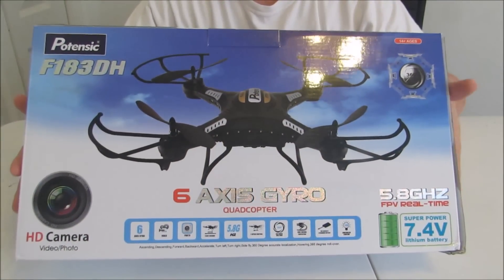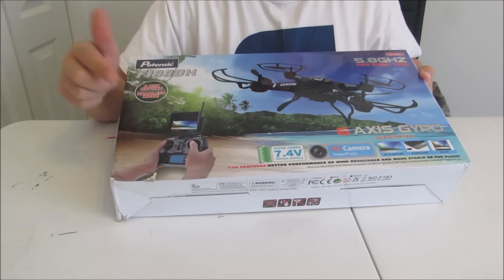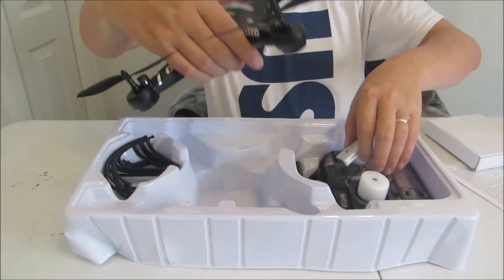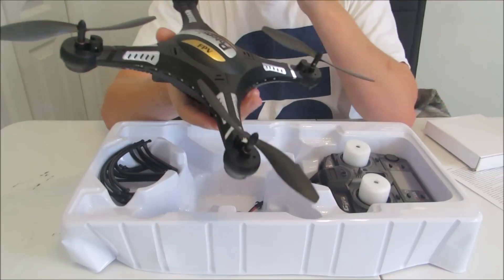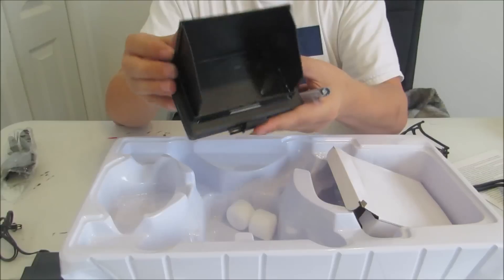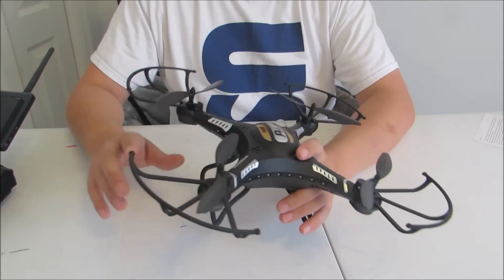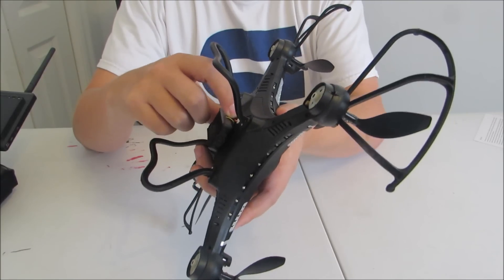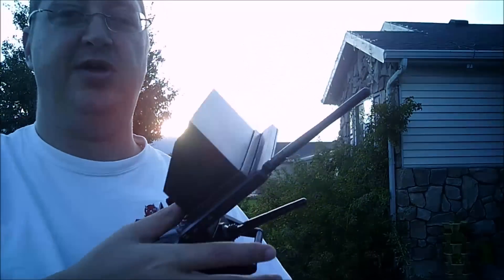Gear Review: Potensic F183DH Drone with 5.8Ghz FPV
Pros:
✅ FPV Module is bar-none!
✅ Altitude hold is spot on!
✅ This drone is the most responsive, easiest to fly I've ever had (and I've had quite a few)
✅ Very durable (I hit a moving car - and not a scratch... on the drone)!
✅ Includes everything you need (except 4 aa batteries) to get flying now!
✅ Extra battery for longer flying sessions - and although others mention charger problems, I had none.

Cons:
🍅 Why didn't I get one earlier?!?

Summary: This is BY FAR the best drone I've flown to-date - it's super responsive, a breeze to fly, and everything works as expected (or better).  If you have the money - this is definitely the drone for you!